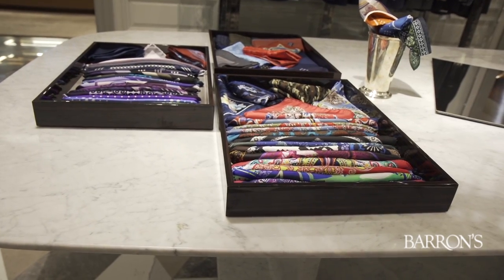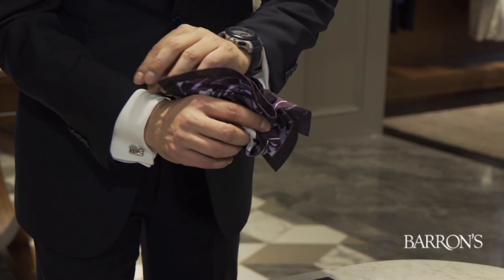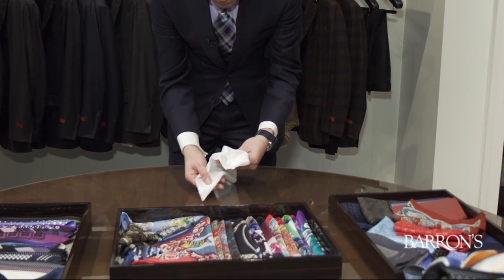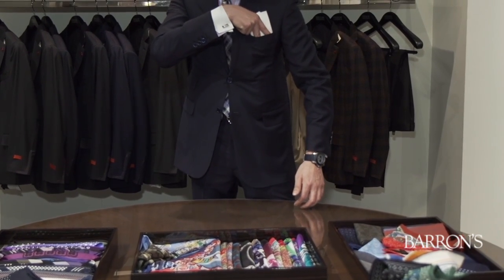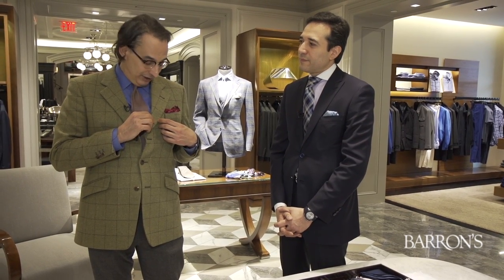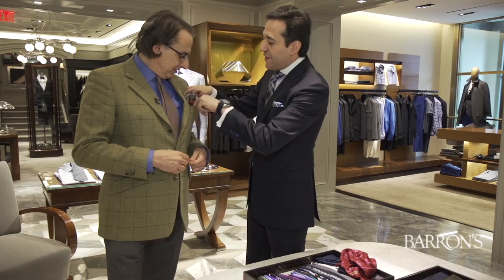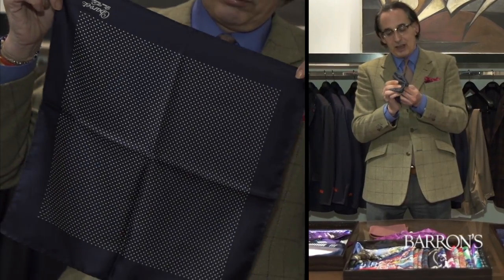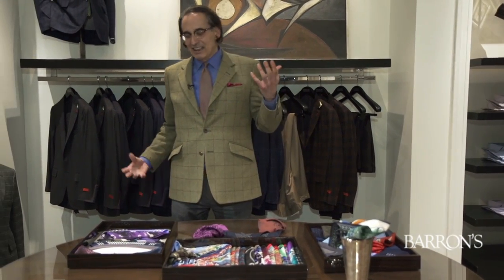How to Fold, and Wear, a Pocket Square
Penta fashion writer Jeffrey Podolsky heads to Bergdorf Goodman to explain the elegant ins and outs of the perfect pocket square.